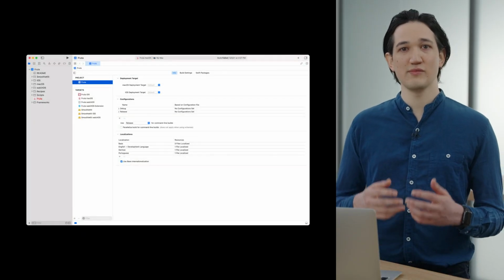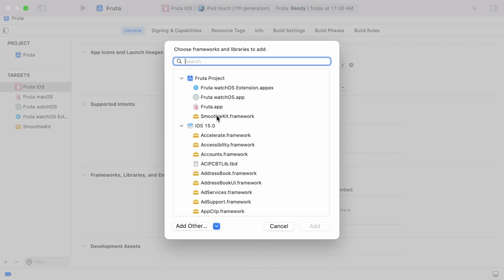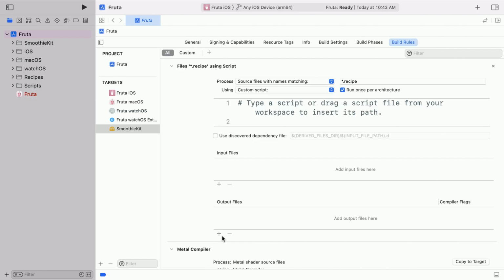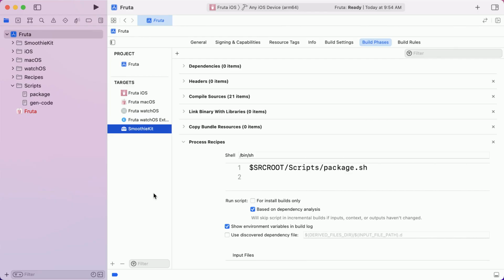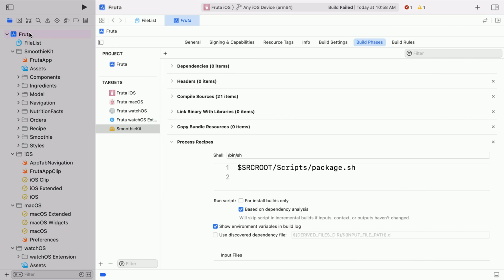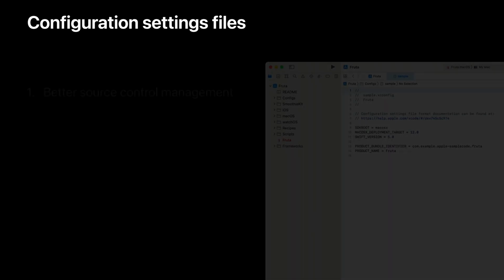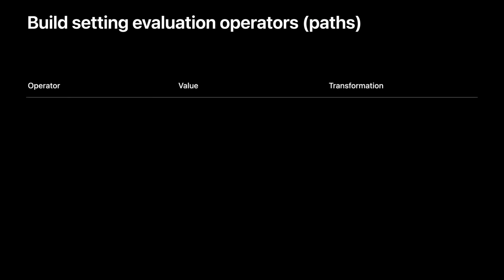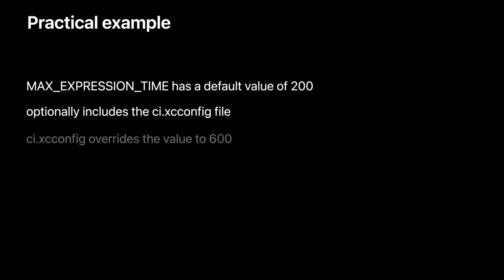WWDC21: Explore advanced project configuration in Xcode | Apple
Working with more complex Xcode projects? You’ve come to the right place. Discover how you can configure your project to build for multiple Apple platforms, filter content per-platform, create custom build rules and file dependencies, and more. We’ll take you through multi-platform framework targets, detail how to optimize your project and scheme configuration, and show you how to make effective use of configuration settings files.

We’ll explore configuring schemes for parallel builds and implicit dependencies, script phases, custom build rules, setting up input and output file dependencies, build phase file lists, and deduplicating work via aggregate targets. Lastly, find out more about the build settings editor, how levels work, and configuration settings file syntax.